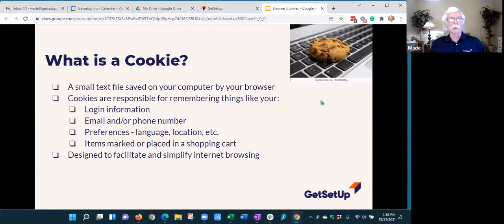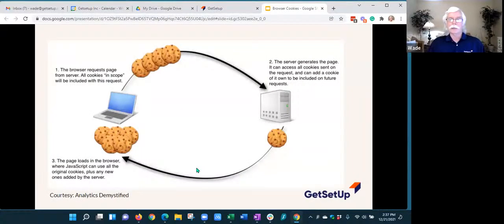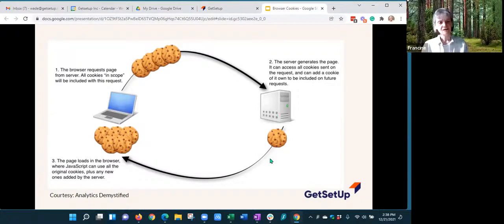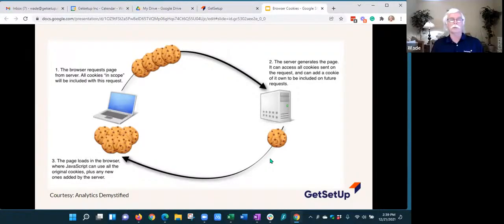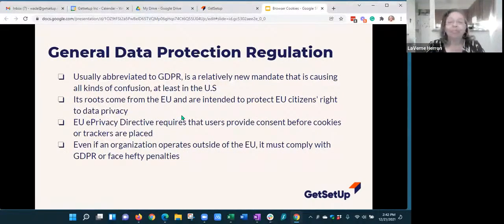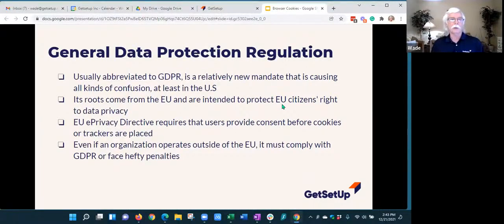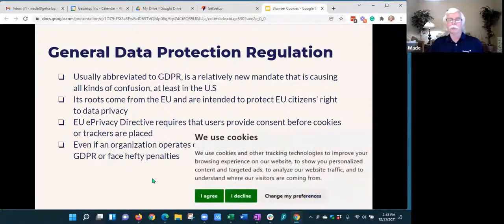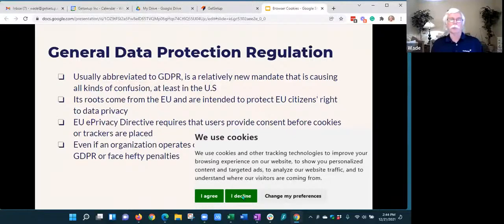Cookie Control: Managing Your Online Privacy and Preferences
In this class, you will gain a comprehensive understanding of browser cookies, their purpose, and the reasons why you may encounter pop-ups requesting cookie acceptance. 🍪🧑‍💻

You will explore the benefits and drawbacks of accepting, blocking, or deleting cookies, and learn how to make informed decisions that align with your online privacy preferences.